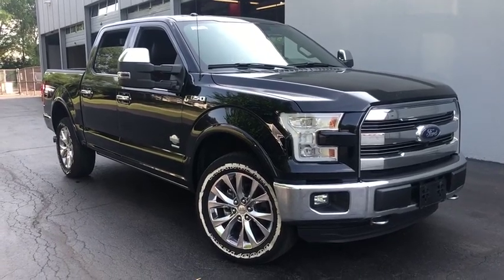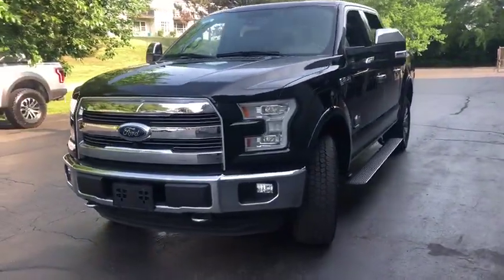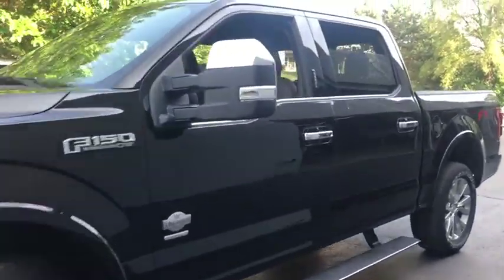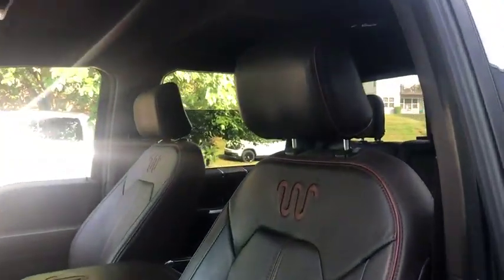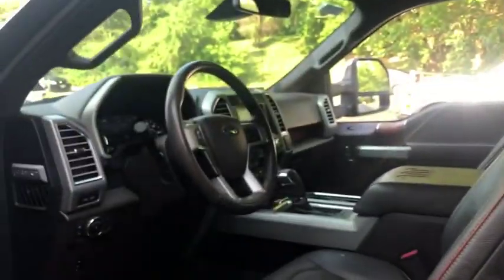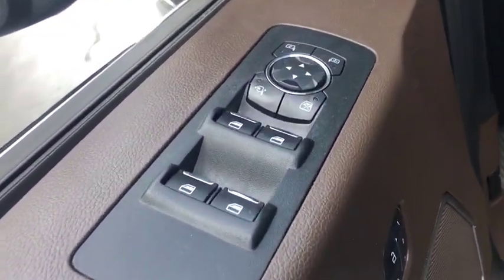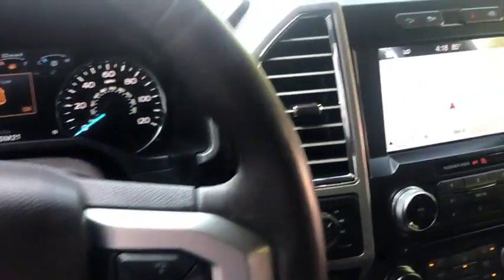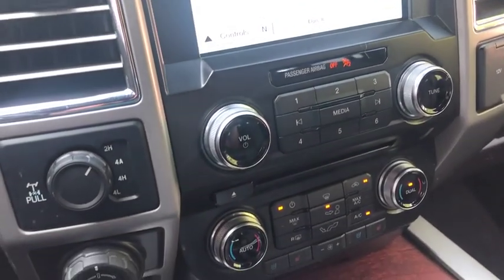2016 Ford F-150 Elgin, Streemwood, Dundee, Schaumburg, Bartlett, IL 9355S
Used 2016 Ford F-150 available in Elgin, Illinois at Hopkins Ford. Servicing the Streemwood, Dundee, Schaumburg, Bartlett, IL area.

Hopkins Ford
2020 North Randall Rd

2016 Ford F-150 4WD***New Tires***BLIS Blind Spot Information System***Power-Deployable Running Boards***6-Speed Automatic Electronic EcoBoost 3.5L V6 GTDi DOHC 24V Twin Turbocharged 4WD 20 Machined-Aluminum Wheels Auto High Beam w/Rain-Sensing Windshield Wipers  Bright Belt Moldings Chrome 3-Bar Style Grille w/Chrome Surround Chrome Door Handles w/Body-Color Strap Chrome Skull Caps on Exterior Mirrors Equipment Group 601A Luxury Inflatable Rear Safety Belts King Ranch Chrome Appearance Package Multi-Contour Driver & Passenger Seats Tailgate Step w/Tailgate Lift Assist.brbrOdometer is 5655 miles below market average!brbrAwards:br  * 2016 KBB.com Brand Image Awards